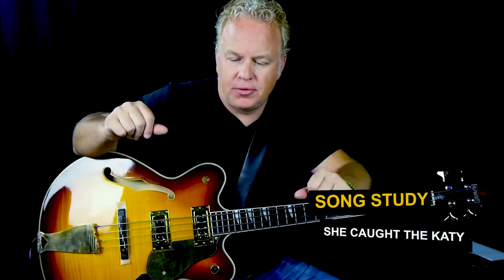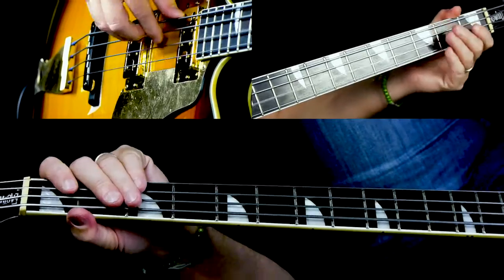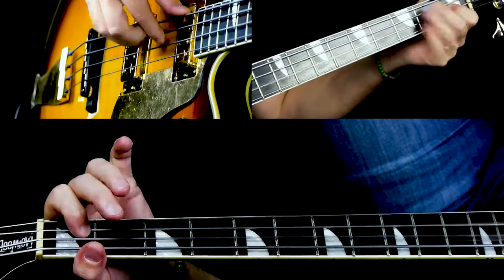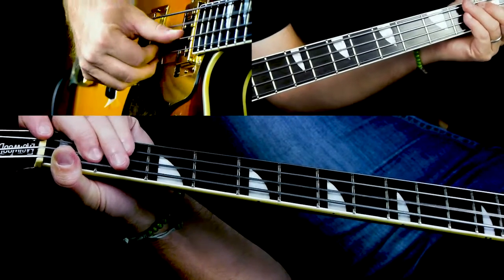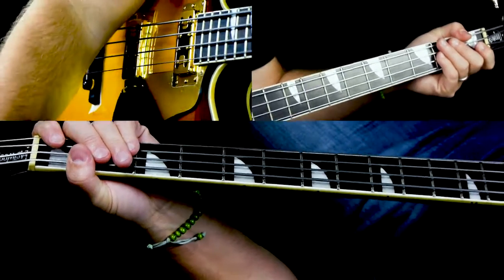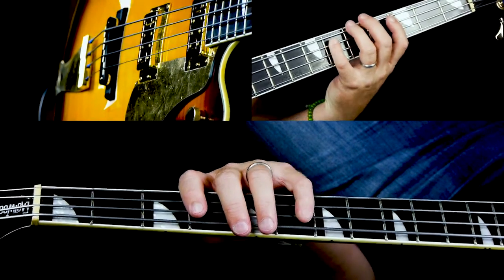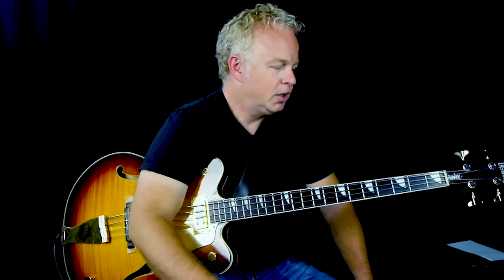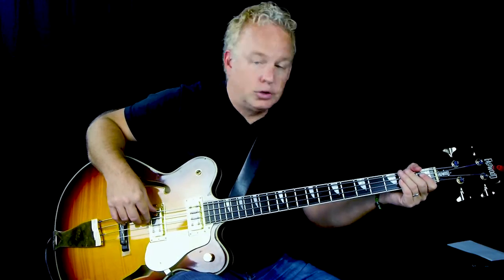She Caught The Katy bass guitar lesson - Taj Mahal - Easy Blues Bass Lines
Learn how to play She Caught the Katy on bass.  This Taj Mahal blues classic has an easy blues bass line.  The progression is a little different than the standard 12 bar blues.